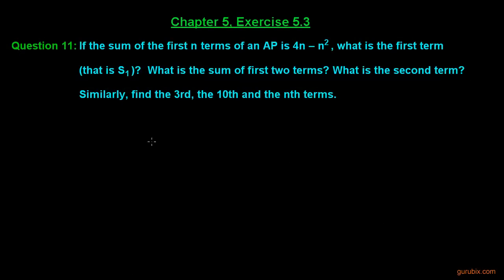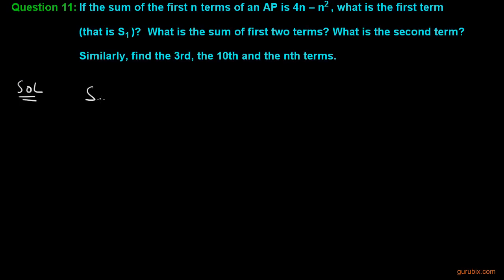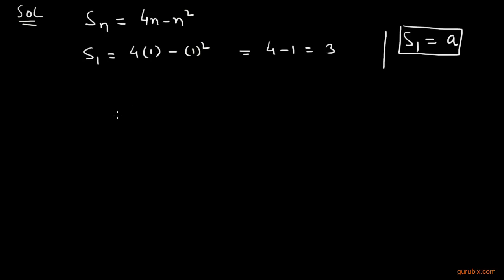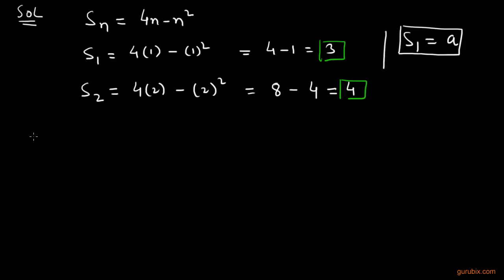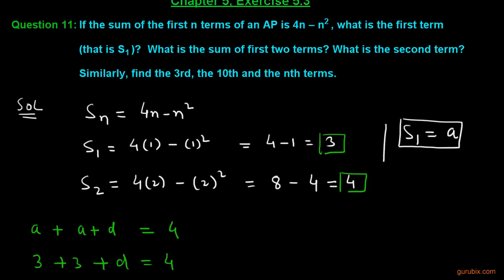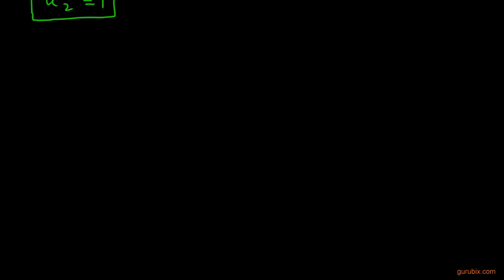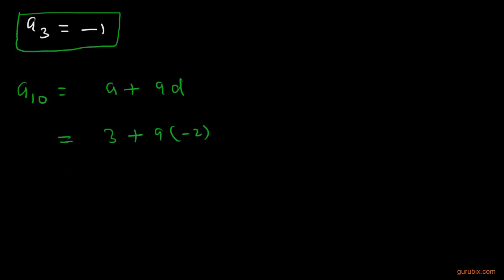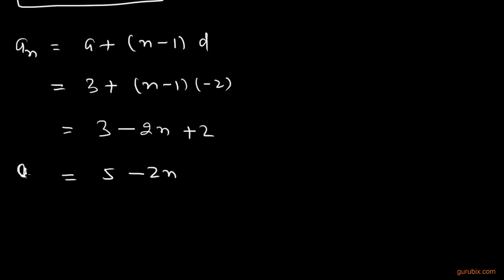Ex 5.3 : Q.11 : If the sum of the first n terms of an AP is... Ch 5 | Class Xth Math for CBSE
In this video we are given sum of n terns. We calculated first term, second term, 10th term, etc by using the given sum of nth term.